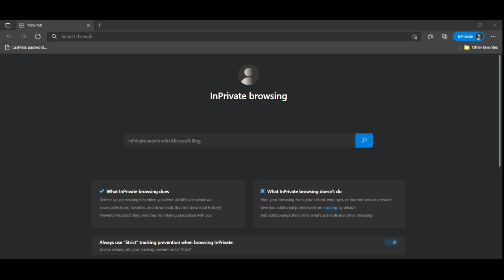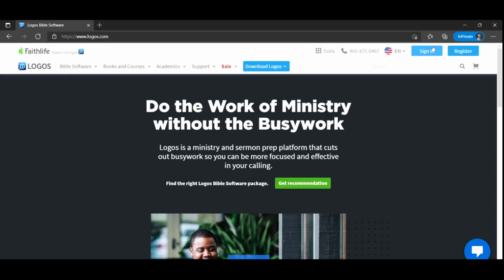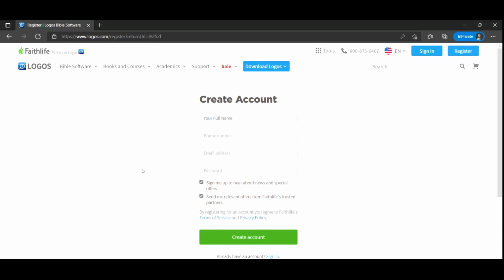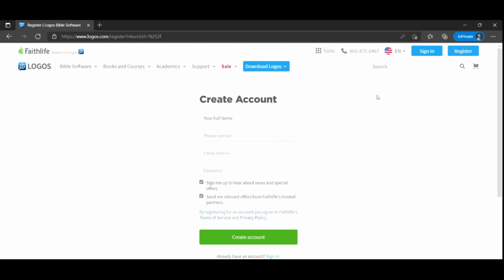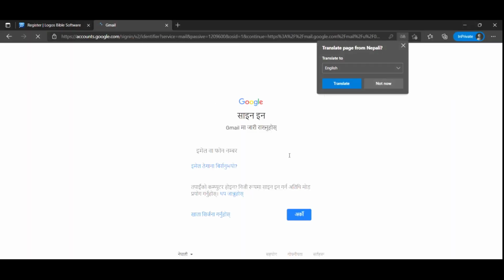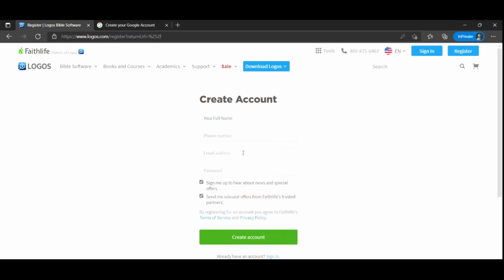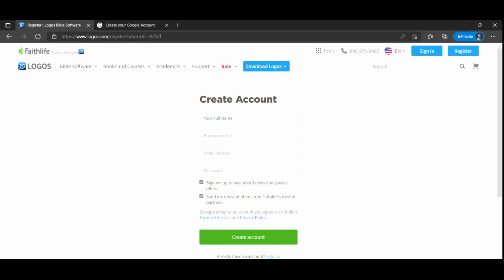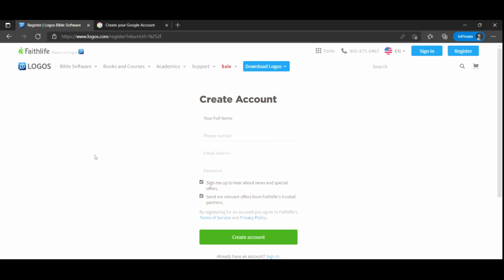Theo's Guide 101 on How to get Logos: Step 1 (Sign up for a Faithlife Account) EXTENDED VERSION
About this video:

In this episode, we continue our survey of free tools in the Faithlife Community for studying the Bible and review the basic steps to getting the various free aspects of Logos Bible Software.

This specific video shows one how to sign up for a free Faithlife account which then gives one access to all the ways in which the Faithlife Community assists one in the 21st century with the tech to go forward in one's life, calling, and ministry and/or studies as a believer or seeker. The most popular feature is Faithlife's Logos Bible Software. In this session, one can see how to get a free Faithlife account via their Logos website to begin the journey of a lifetime into some of the best technologies available concerning the Christian faith in to learn more about its preciousness engendered by generations of believers in this most sacred of traditions! By virtue of this free Faithlife account, one can proceed in future steps to get free access to Logos Bible Software. We sure hope you enjoy it!